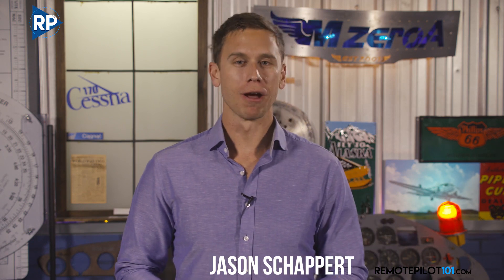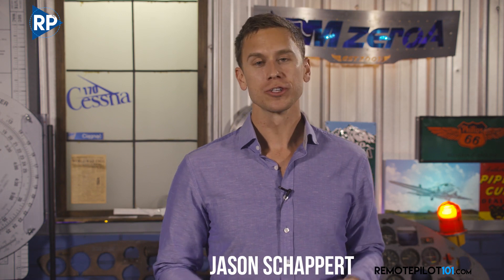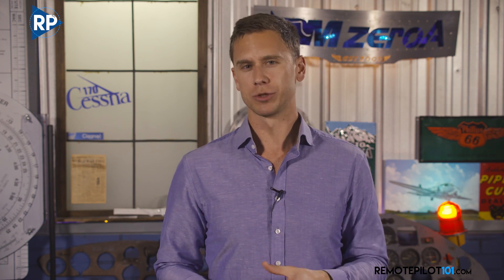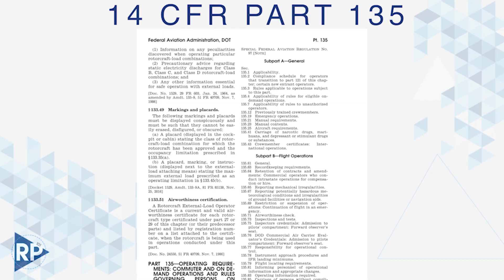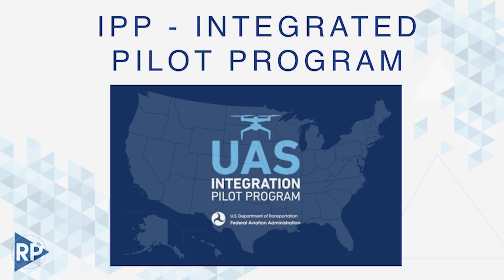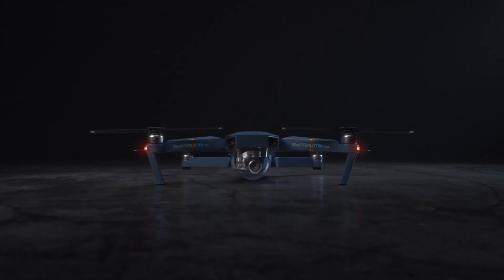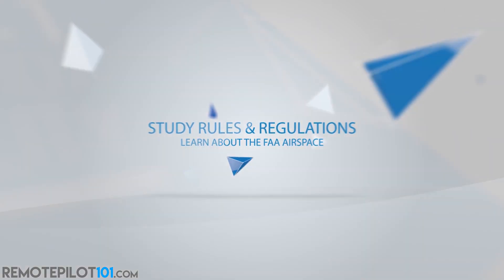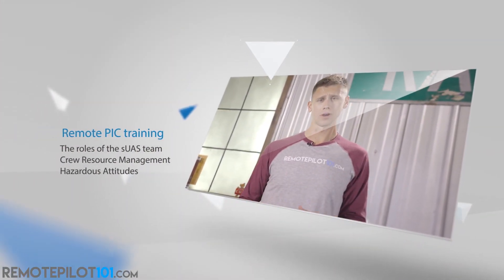Package Delivery With Drones - Remote Pilot 101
Drone Package delivery is definitely a delivery system of the present and future. In this weeks video I will be going over updates between the FAA and the corporate world.  Thank you for making RP101 the most used and most successful course on the market.